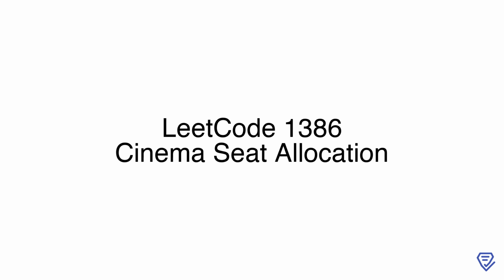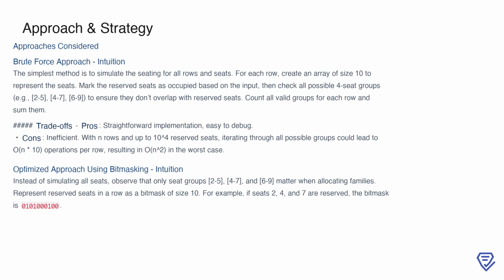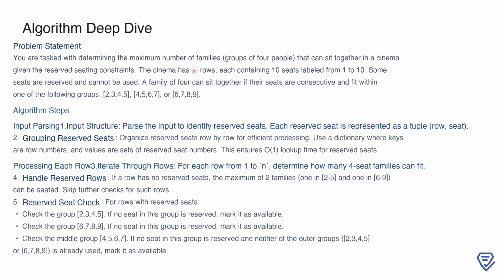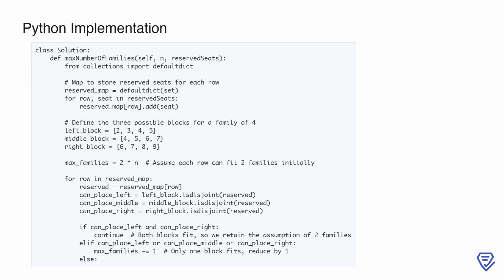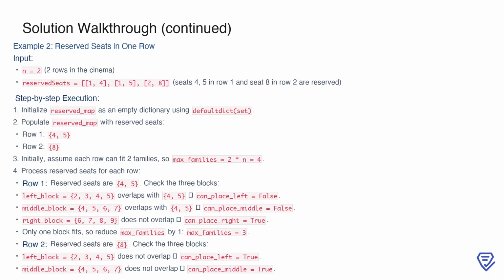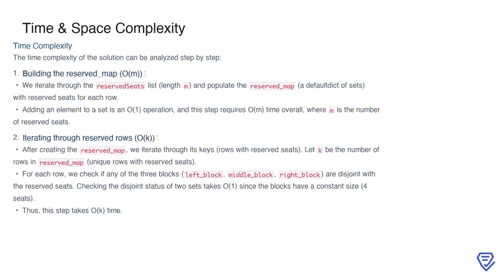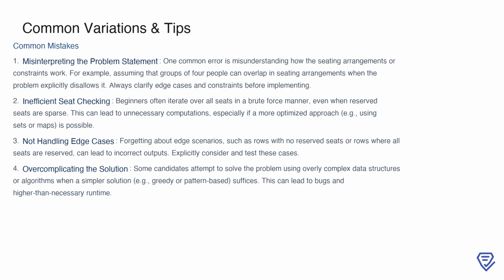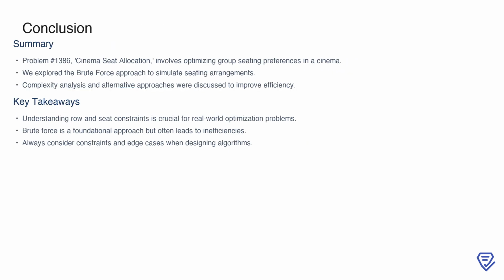LeetCode 1386: Cinema Seat Allocation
Difficulty: Medium

📚 Topics: Array, Greedy, Sliding Window, String

⏱️ Timestamps:
00:00 - LeetCode 1386: Cinema Seat Allocation
00:20 - Problem Statement
01:06 - Problem Statement (continued)
01:44 - Problem Statement (continued)
02:36 - Problem Statement (continued)
03:14 - Problem Statement (continued)
03:58 - Approach & Strategy
04:59 - Approach & Strategy (continued)
06:28 - Approach & Strategy (continued)
07:52 - Algorithm Deep Dive
09:18 - Algorithm Deep Dive (continued)
10:37 - Algorithm Deep Dive (continued)
11:49 - Algorithm Deep Dive (continued)
12:31 - Python Implementation
13:35 - Python Implementation (continued)
14:14 - Java Implementation
15:24 - Java Implementation (continued)
16:07 - Solution Walkthrough
16:54 - Solution Walkthrough (continued)
18:18 - Solution Walkthrough (continued)
19:06 - Solution Walkthrough (continued)
20:24 - Solution Walkthrough (continued)
20:59 - Time & Space Complexity
21:55 - Time & Space Complexity (continued)
22:42 - Time & Space Complexity (continued)
23:40 - Time & Space Complexity (continued)
24:37 - Time & Space Complexity (continued)
25:27 - Common Variations & Tips
26:39 - Common Variations & Tips (continued)
27:44 - Common Variations & Tips (continued)
28:38 - Common Variations & Tips (continued)
29:44 - Conclusion
30:06 - Thank You!